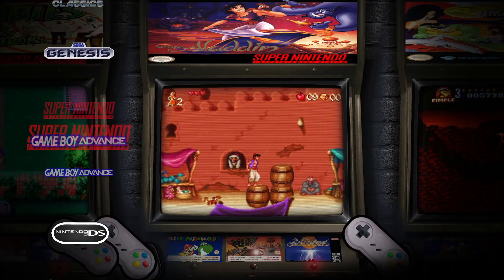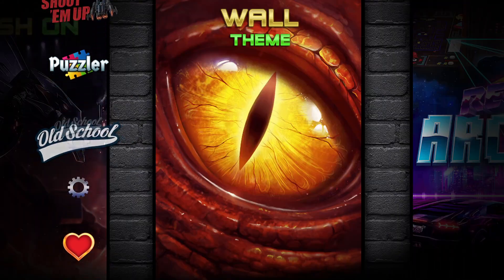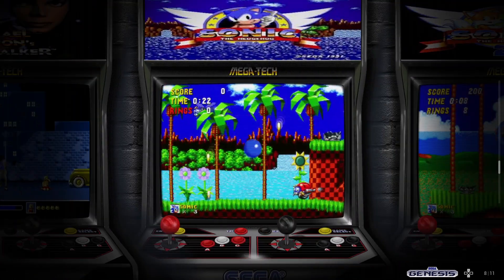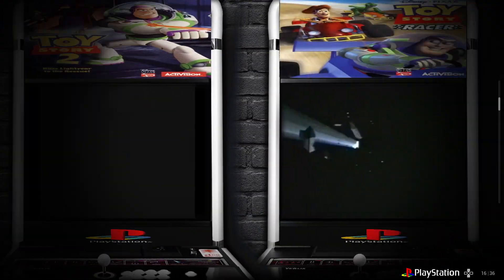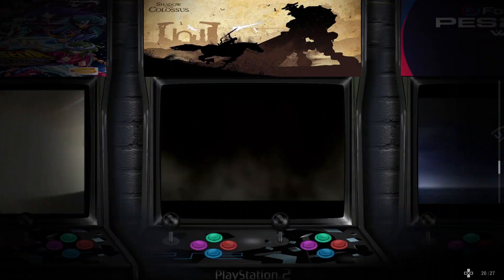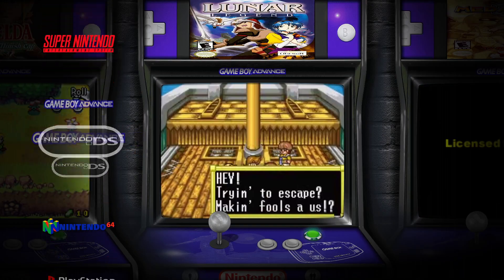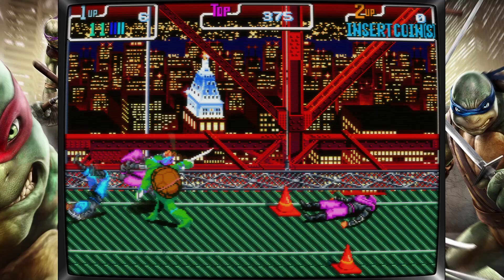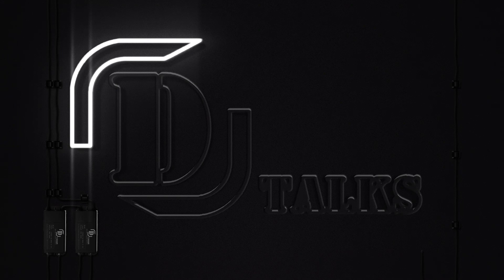You Should Check Out This Retro Gaming PC Emulation Build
Custom Coinops RetroFE build - Plug and play retro gaming build that looks amazing and plays all your favorite console and games

Download on Arcadepunks:  "Retro.Arcade-Pacheco"

@00:00 Introduction to the Coinops Retro Gaming Build
@01:30 Download and setup
@02:10 Gamecube, PS2, Genesis, SNES, and more!
@11:28 Checking out scanlines and glass effects on Killer Instinct
@13:40 Playing Games and pros and cons of build